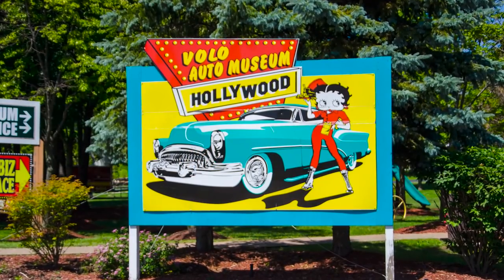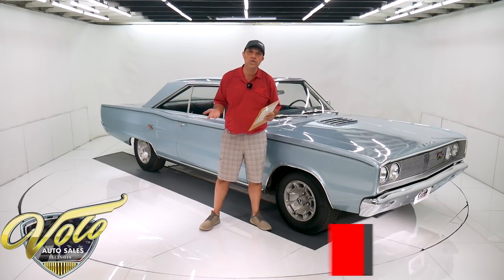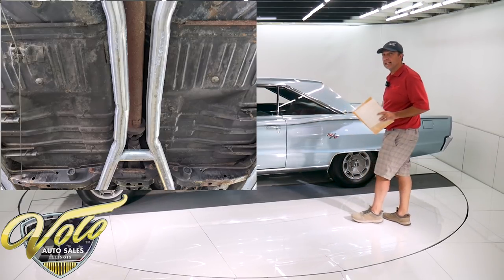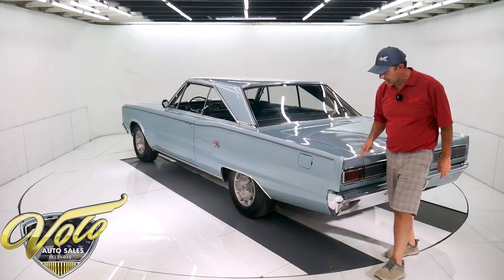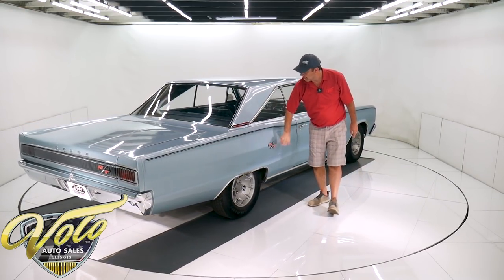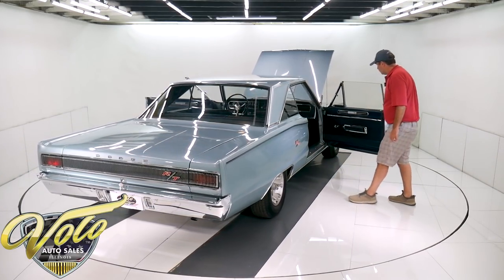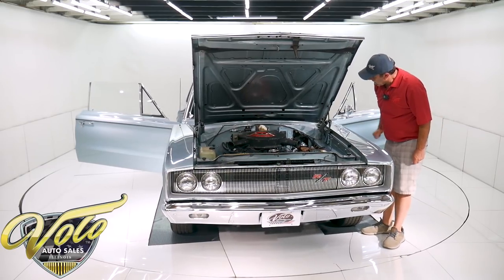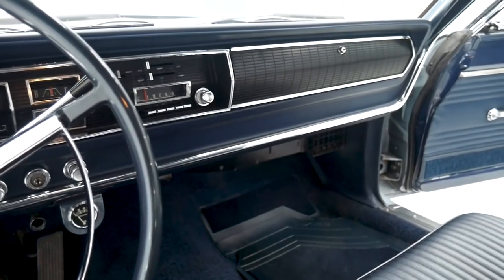1967 Dodge Coronet R/T for sale at Volo Auto Museum (V19879)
This is a 26,708 original mile survivor. 4 owners and they all know each other. The 3rd owner was a collector and kept it in a dry storage with his other car's the last 22 years. He passed away and a lifelong friend (car collector) bought the car and pulled it from hibernation. He spent about $11,000 servicing the car while being careful to maintain it's authenticity. Receipts are included.

EXTERIOR: All original, uncut metal. The body is absolutely straight with zero rust or damage. The gaps are square and flush. It's actually claimed to have all of it's original paint. It shows beautifully. Stand next to it and it looks like a fresh show paint job. There are a few little nicks touched up, overall it's very smooth and glossy. It has optional and rare, painted on black stripes. It is on the invoice. The chrome is very shiny. The grill and tailpanel are excellent. The stainless trim around all the windows and wheel wells are straight and shiny. All of it's glass is original and crystal clear. Jambs are clean, there is an old oil change sticker. The original weatherstrips are still real nice. The wheels are vintage called Motor Wheel Exciter. They're a polycast wheel like the Pontiac
Honeycombs.

INTERIOR: It looks close to new inside and it's all original. The upholstery and cushions are excellent. The bucket seat trim and seat backs are mint. Excellent original carpet, it has deluxe seat belts. The door panels are real nice original. The headliner is mint and tight, visors are mint, dome light works. The dash area is in excellent shape. The steering wheel horn ring is sparkling. Glovebox liner looks new. It has the glovebox pouch with the owner's manual and literature. There's also an oil change tag from Chrysler with 2 changes filled out. It has a vintage Sun tachometer and a Stuart Warner oil pressure gauge. New dimmer switch, blower motor and sill plates.

ENGINE COMPARTMENT: It is the original 440-375 hp Magnum motor. Major service was done too correct issues from not being used. The heads were pulled and rebuilt.. new plugs, wires and upgraded electronic distributor (the original is included). New hoses and belts. The original alternator and carb were sent out and rebuilt. The heater core was replaced, original radiator was recored. Windshield washer pump was replaced. The engine bay is all rock solid, clean original metal. The original fender tag is still attached and the certicard warranty plate is in it's holder.

TRUNK COMPARTMENT: Rock solid original metal with all of it's original paint. Original tire for a spare, the jack assembly is complete and mounted properly. The original trunk mat is still in place, there's also a brand new reproduction rolled up in the box. It also had a brand new a brand new cloth car cover.

UNDERSIDE: It is original metal underside. It has never been cleaned up or even spray painted. It is rock solid, the floors, frame rails, factory seams and pinch welds are nice. New fuel tank and sending unit. Bottom of the motor is not greasy, the original starter was sent out and rebuilt. It has it's original 727 Torqueflite automatic transmission. The brake system was completely gone through and rebuilt. Replaced all the brake shoes, drums, hardware, wheel cylinders, hoses etc. E-brake is adjusted. Complete new reproduction exhaust system with turned down tail pipes.

This is a survivor that looks as nice as a restored car. Inside and out is beautiful. This is a rare find for a serious collector. They can only be original once!